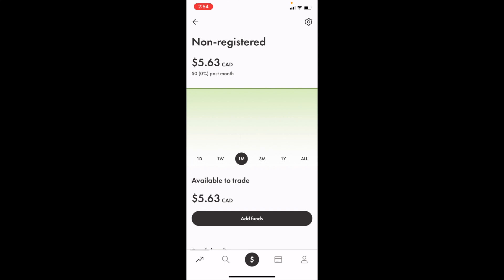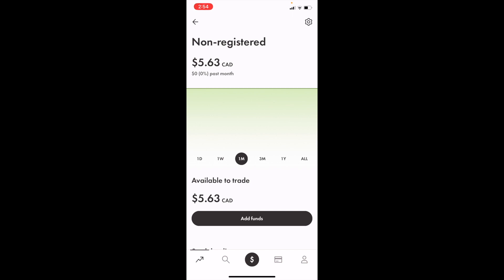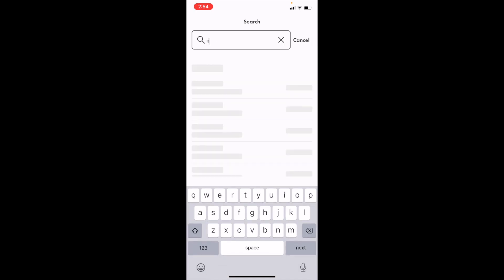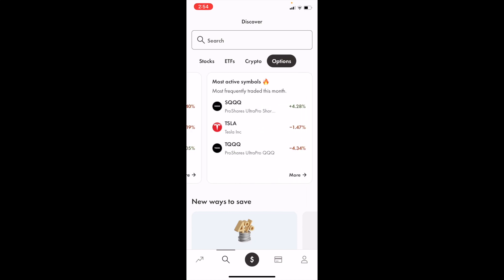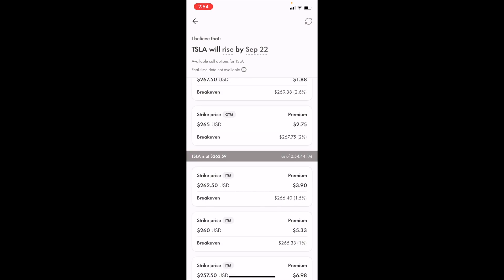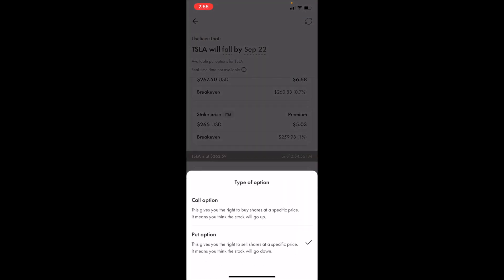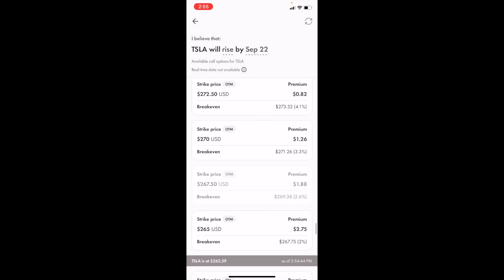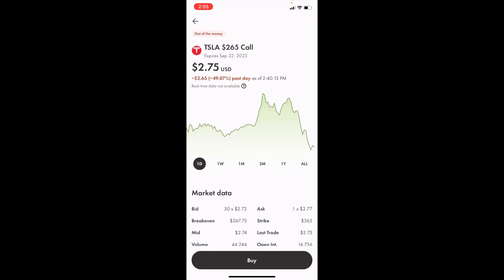How To Buy Tesla (TSLA) Call Options In Canada | Wealthsimple Tutorial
Buying call options on Tesla (TSLA) or any other stock in Canada involves a series of steps. Please be aware that options trading can be complex and involves a higher level of risk compared to buying stocks directly. It's essential to have a good understanding of options and the associated risks before engaging in this type of trading. Consulting with a financial advisor or doing thorough research on options trading strategies is advisable. Here is a general guide:

Select a Reputable Brokerage:

Ensure you have an account with a reputable brokerage that offers options trading. Some popular options for Canadians include Questrade, Interactive Brokers, and TD Direct Investing.
Educate Yourself:

Understand the basics of options trading, including concepts like call options, strike prices, expiration dates, and option premiums.
Open an Options Trading Account:

If your current brokerage account does not have options trading enabled, you may need to apply for options trading privileges. This often involves providing information about your experience and knowledge of options trading.
Research Tesla (TSLA):

Before trading options on Tesla, research the company's performance, news, and potential factors that may impact its stock price.
Select the Call Option:

Determine the specific call option you want to buy. This involves choosing the strike price and expiration date that align with your trading strategy.
Place the Order:

Log in to your brokerage account, navigate to the options trading platform, and place your order to buy the TSLA call option. Specify the quantity, strike price, and expiration date.
Monitor Your Investment:

Keep a close eye on the price of TSLA and how it relates to the strike price of your call option. Options can lose value quickly as they approach their expiration date.
Decide When to Close the Position:

You can choose to sell the call option before it expires if you believe it has reached a profitable level or if the price of TSLA is moving against your position.
Keep Records:

Maintain good records of your options trades for tax and tracking purposes.
Always remember that options trading carries a higher level of risk compared to buying and holding stocks. It's crucial to educate yourself thoroughly, potentially seek advice from a financial advisor, and practice risk management strategies. The specifics of trading options, including TSLA call options, may vary based on the current features of your chosen brokerage platform.